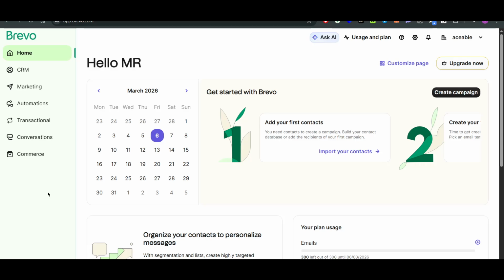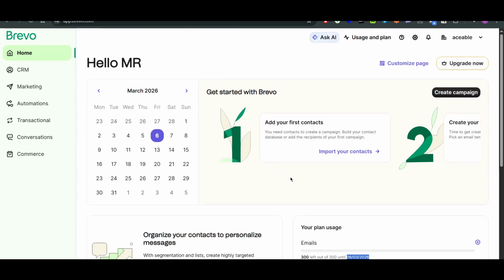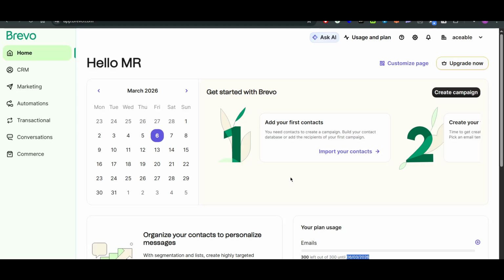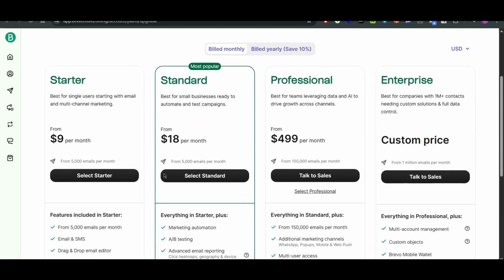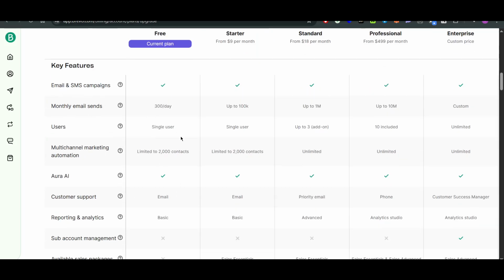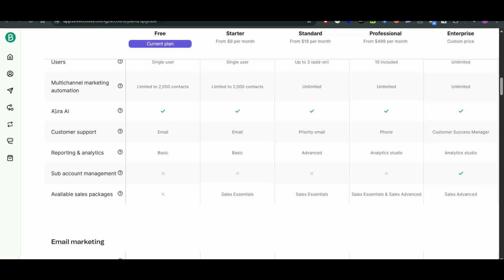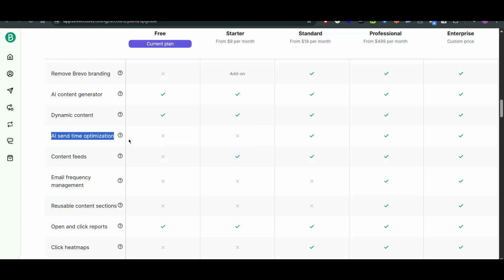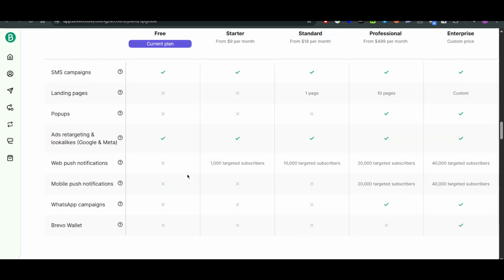How to Understand Brevo Free Plan Limits 2026 Explained Simply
Confused about what you can and can’t do with Brevo’s free plan? 📨
In this easy-to-follow guide, I’ll break down Brevo’s 2026 free plan limits so you can make the most of your account without surprises.

You’ll learn how to:
✅ Check daily and monthly sending limits
✅ Understand contact and campaign restrictions
✅ Explore features available only on paid plans
✅ Avoid hitting limits while growing your email list

By the end of this tutorial, you’ll confidently manage your Brevo free plan!